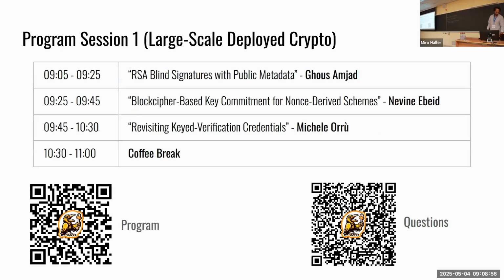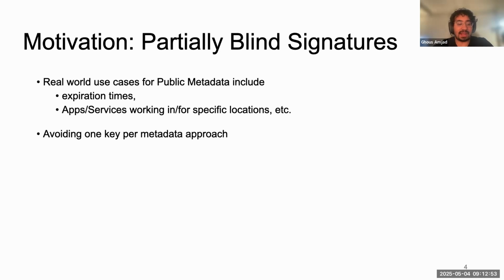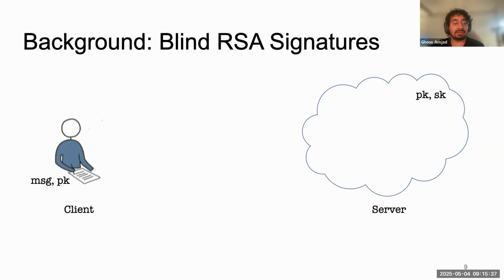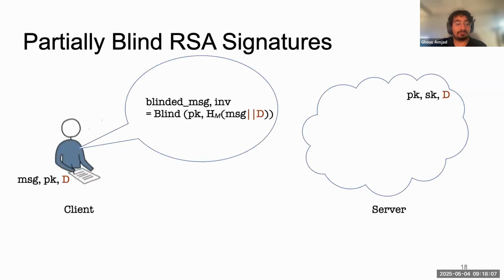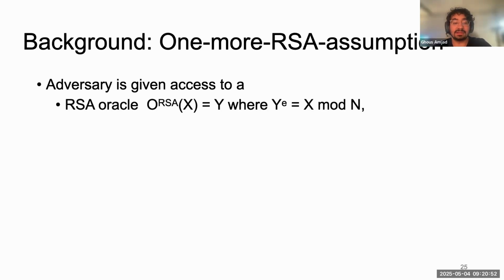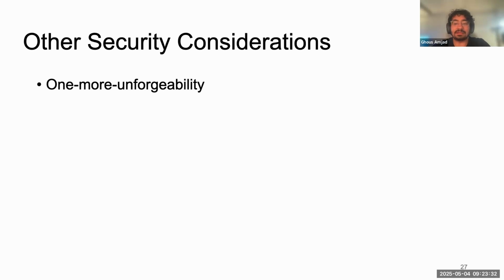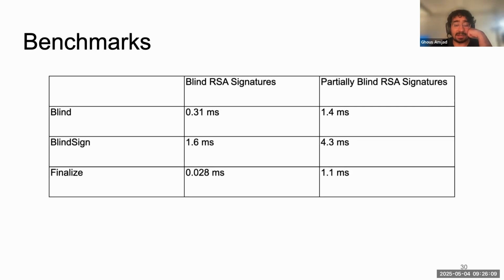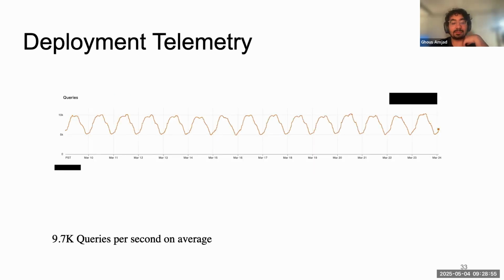RSA Blind Signatures with Public Metadata [CAW 2025]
Presenter: Ghous Amjad

Talk abstract:
Anonymous tokens are, essentially, digital (blind) signature schemes that enable issuers to provide users with signatures without learning the user inputs or the final signatures. These primitives allow applications to propagate trust while simultaneously protecting the user identity. They have become a core component for improving the privacy of several real-world applications including ad measurements, authorization protocols, spam detection, and VPNs.

In certain real-world applications, it is natural to associate signatures with specific public metadata, ensuring that trust is only propagated with respect to only a certain set of users and scenarios between multiple parties (issuers, users, verifiers). To solve this, we study the notion of anonymous tokens with public metadata. We present a variant of RSA blind signatures with public metadata where issuers may only generate signatures that verify for a certain choice of public metadata a modification of a scheme by Abe and Fujisaki. Our protocol exclusively uses standard cryptography with widely available implementations. We prove security for our protocol from the one-more RSA assumptions with multiple exponents that we introduce and provide evidence that the concrete security bounds should be nearly identical to standard RSA blind signatures. We show that our protocol incurs minimal overhead over standard RSA blind signatures and report anonymous telemetry for a real-world deployment to showcase its scalability. Moreover, the protocol in this paper has been proposed as a technical specification in an IRTF internet draft,adopted by the CFRG. Following this draft, there are multiple available implementations [3,4,5] in various languages.

This talk is based on a PETS 2025 paper [6].

[1] Abe, Fujisaki: How to date blind signatures. ASIACRYPT'96.

[2] Amjad, Hendrickson, Wood, Yeo: Partially blind RSA signatures

[3] Anonymous tokens (AT)

[4] blindrsa-ts

[5] Partially blind rsa (Go)

[6] Amjad, Yeo, Yung. RSA Blind Signatures with Public Metadata. PETS 2025.